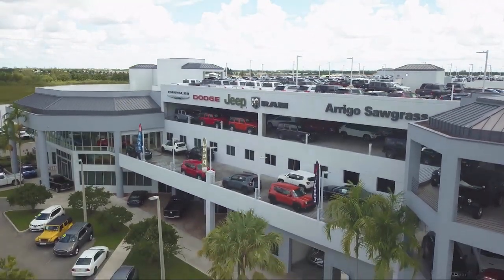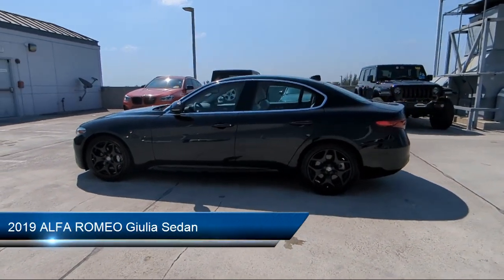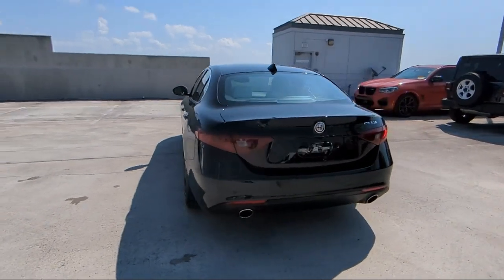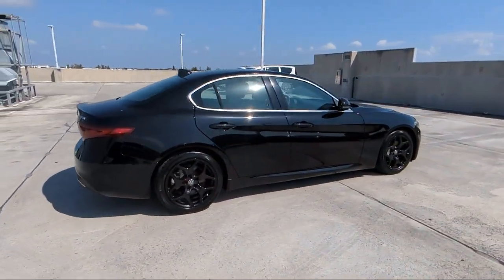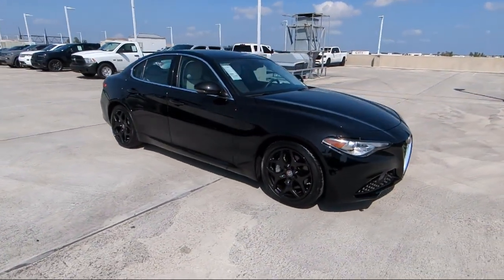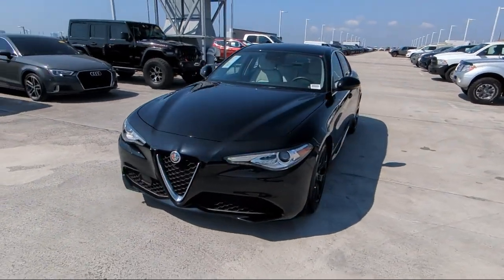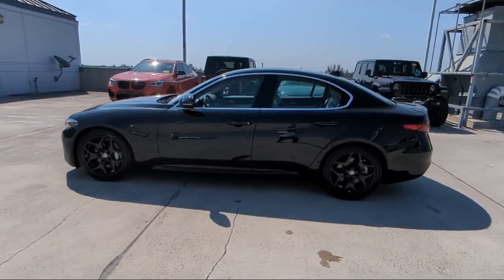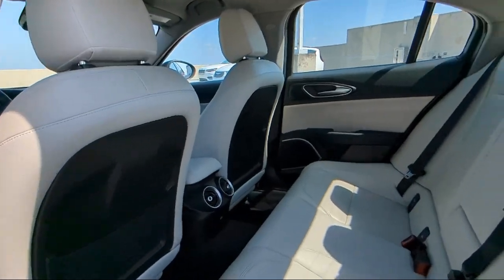2019 ALFA ROMEO Giulia Sedan Tamarac Hollywood Fort Lauderdale Pompano Beach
2019 ALFA ROMEO Giulia Sedan Stock Number: 7621555 Vin:ZARFAMAN2K7621555.

33024, 33311, 33023, 33025, 33027, 33062 Arrigo Chrysler Dodge Jeep Ram Sawgrass
5901 Madison Ave